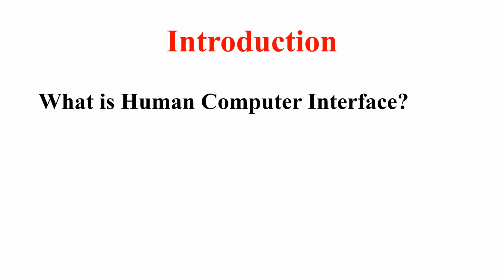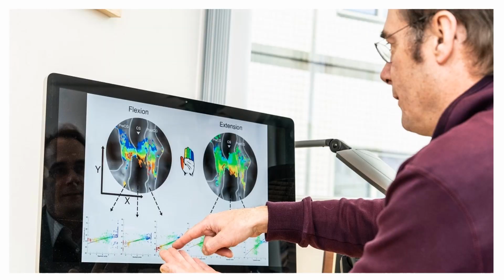Introduction to HCI.